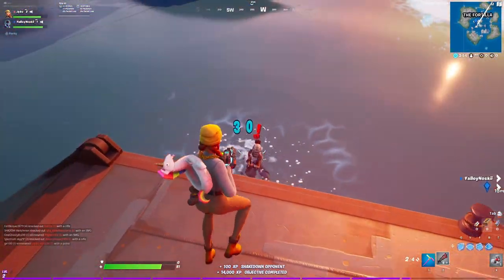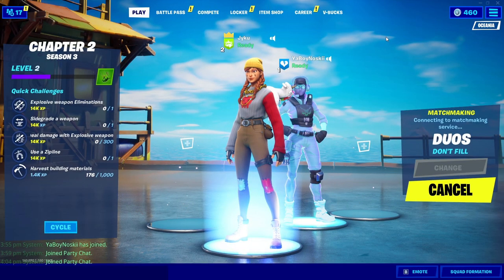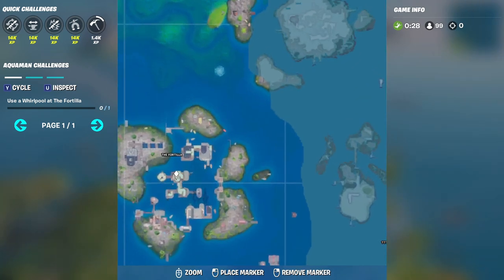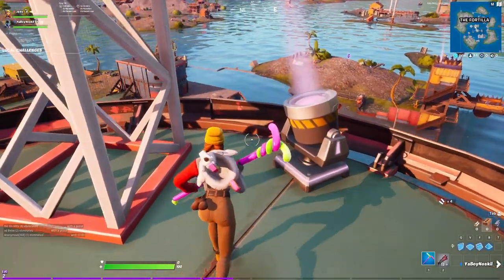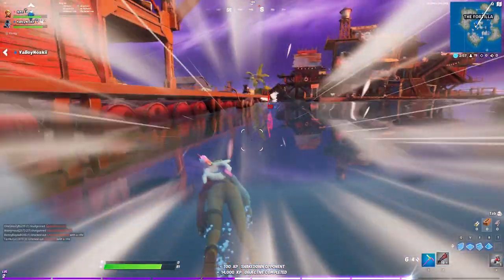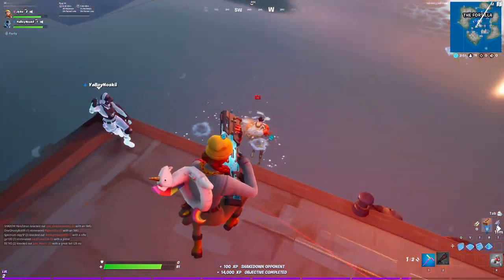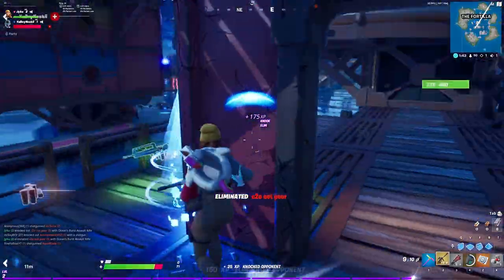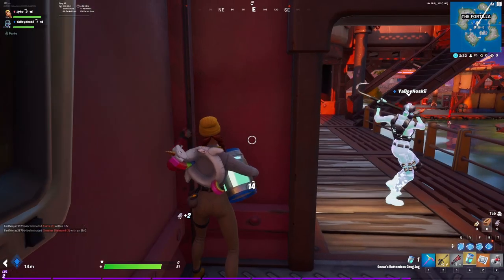Fortnite - How to Get "OCEAN BURST ASSAULT RIFLE" SECRET MYTHIC Weapon! (TUTORIAL)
In this video I will show you how to find OCEAN'S MYTHIC BURST AR within Fortnite: Battle Royale!